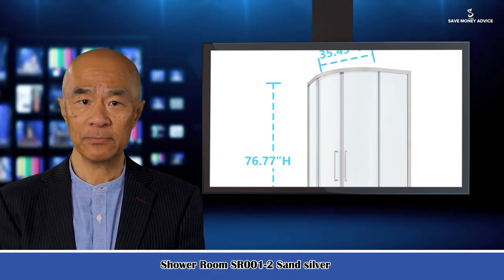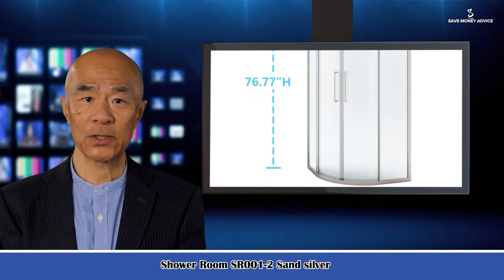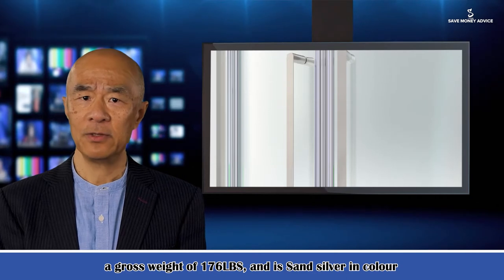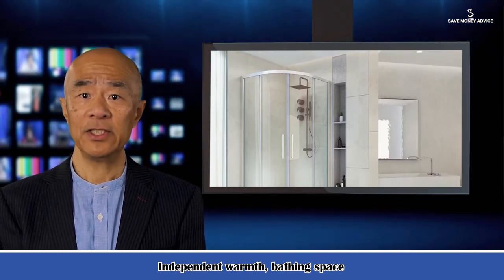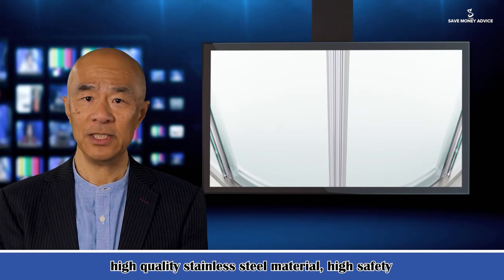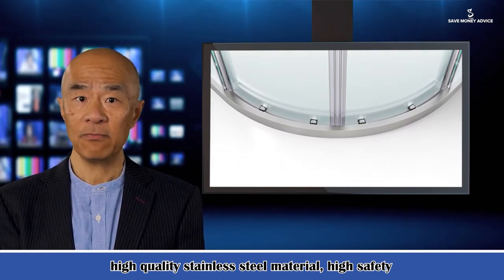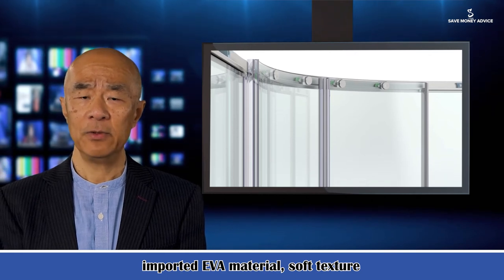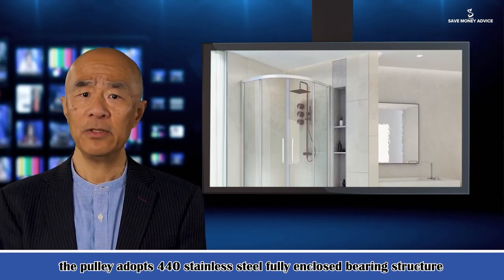High Quality Tempered Glass Sand Silver Shower Room, Stainless Steel, High Safety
Regardless of size, you can transform every shower room into a stunning space. All with careful planning and attention to detail. With clever design and stylish furniture, you can enjoy a comfortable, clutter-free space. So, if you’re considering transforming a small bathroom into a shower room but not sure where to begin.Then definitely, this shower room is going to gives you independent warmth shower Space and is a perfect solution to all your bathroom decoration needs ,it is made up of stainless steel material ,with a tempered glass cover , durable enough ,provides you high safety and best shower experience.
Not Easy to change color ,strong flexibility , independent warmth, Bathing Space, high safety, soft texture,with a pully ,with a long years working warranty, can make full fill all your Bathing needs ,you can buy this home for further details please visit our website, and subscribe our channel for further products videos.

The High Quality Tempered Glass Sand Silver Shower Room is a stunning addition to any bathroom, combining elegance with high safety features. With its sleek design and stainless steel components, this shower room offers a luxurious bathing experience while ensuring maximum safety for the user.

One of the standout features of this shower room is the use of high-quality tempered glass. Tempered glass is known for its strength and safety properties, making it ideal for shower rooms. The sand silver finish adds a touch of elegance and enhances the overall aesthetics of the bathroom. The tempered glass is designed to be resistant to impacts and breaks into small, rounded pieces if shattered, reducing the risk of injury.

The stainless steel components of this shower room add durability and a modern touch. The frame, handle, and hardware are all made from high-quality stainless steel, ensuring long-lasting performance. Stainless steel is known for its corrosion resistance, making it perfectly suited for use in a high-moisture environment like a bathroom.

Safety is of utmost importance in any shower room, and this model excels in providing a secure bathing experience. The tempered glass doors and panels are thick and sturdy, minimizing the risk of breakage. The sand silver finish not only adds a visual appeal but also enhances the overall strength and durability of the glass.

The shower room is built with user comfort in mind. It offers ample space for movement, allowing you to relax and unwind without feeling cramped. The tempered glass provides a sleek and open ambiance, maximizing the natural light in the bathroom. The sand silver finish creates a subtle and luxurious atmosphere, elevating the overall aesthetic of the bathing space.

Functionality is another key aspect of this shower room. The adjustable showerhead and handheld shower wand offer versatility and control over water flow and pressure. This allows you to customize your shower experience and create the perfect balance of relaxation and invigoration. The stainless steel handle is not only stylish but also ergonomic, providing a comfortable grip for easy operation.

Maintenance of the High Quality Tempered Glass Sand Silver Shower Room is hassle-free. The treated glass is resistant to staining and watermarks, ensuring easy cleaning. A gentle cleanser and a soft cloth are sufficient to keep the glass looking pristine.

Lastly, the materials used in this shower room ensure longevity and durability. The combination of tempered glass and stainless steel ensures that the shower room will withstand the test of time. The corrosion-resistant properties of stainless steel and the strength of tempered glass guarantee that your shower room will remain in excellent condition for years to come.

In conclusion, the High Quality Tempered Glass Sand Silver Shower Room offers a combination of safety, style, and functionality. Its use of high-quality materials, such as tempered glass and stainless steel, ensures durability and long-lasting performance. The sand silver finish adds an elegant touch, while the tempered glass provides enhanced safety. With its spacious design, adjustable showerhead, and easy maintenance, this shower room is a perfect choice for those seeking a visually appealing and secure bathing space within their bathroom.